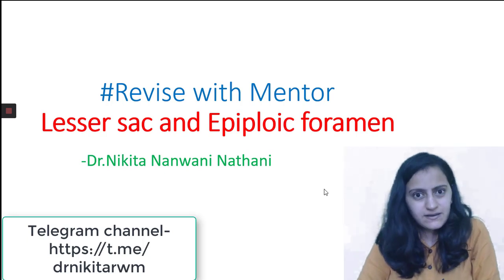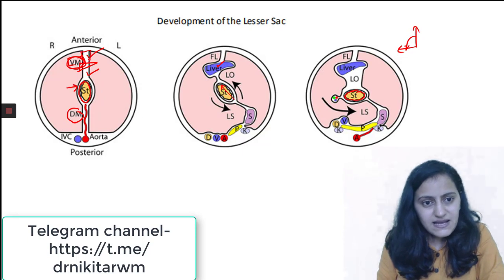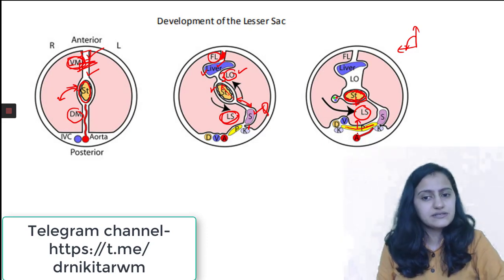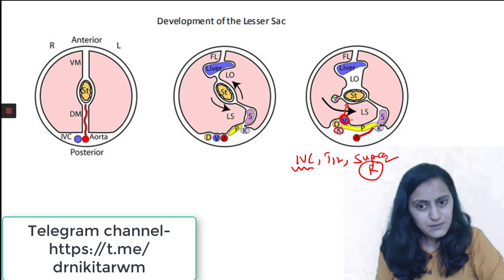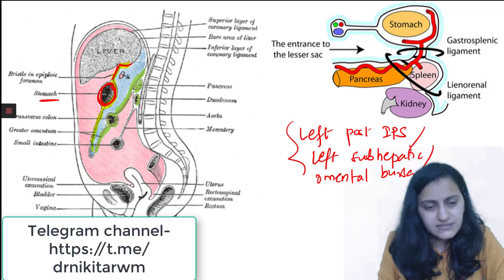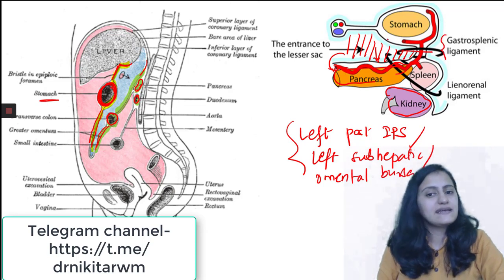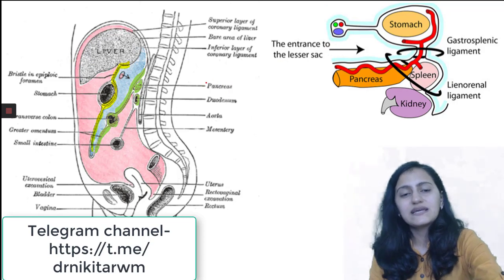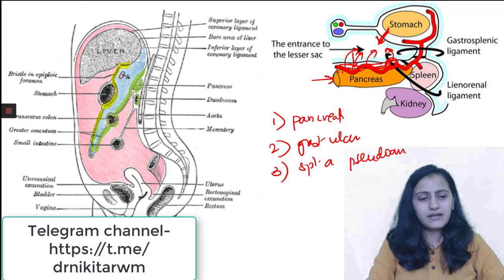Lesser sac anatomy and relations made easy| NEETPG| AIIMS| Dr.Nikita Nanwani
About :
Dr.Nikita is a Radiologist by profession, a passionate teacher, youtuber, mentor, guide to NEET PG students. Her channel Dr.Nikita’s Radsynapse is the ULTIMATE channel for NEETPG/AIIMS/DNB/FMGE preparation. It gives you a holistic approach to your preparation, self help, self improvement & lifestyle. Join to get daily targets stay on track and complete syllabus well in time.